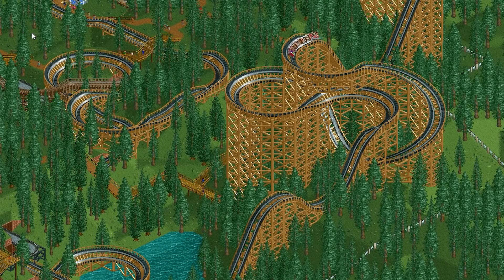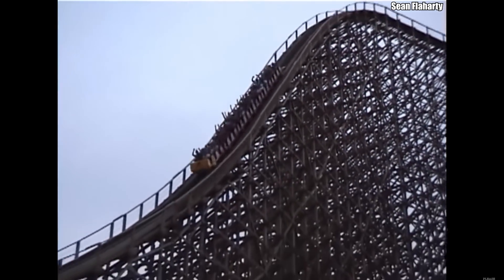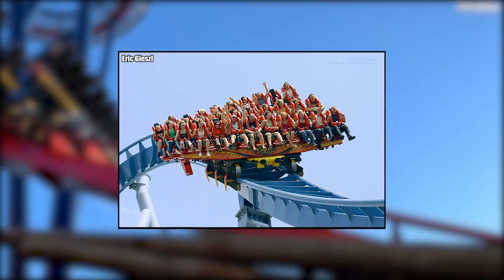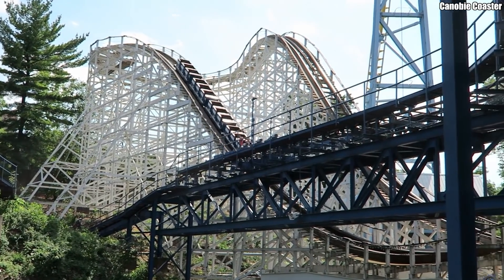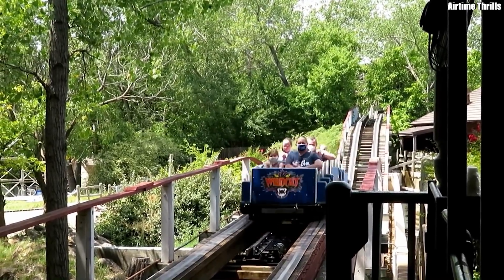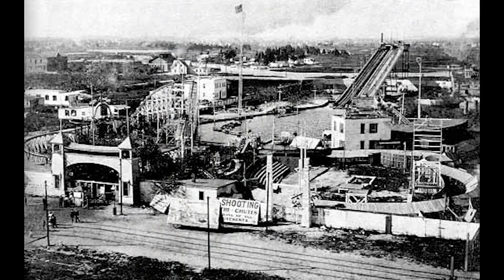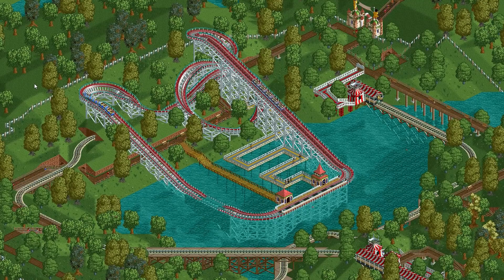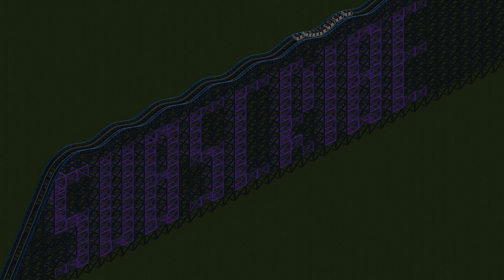What Inspired the Water Splash on the Wooden Roller Coaster in RollerCoaster Tycoon?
In this video, we investigate what real world ride may have inspired the inclusion of the water splash element (and the vertical loop) on the wooden roller coaster in RollerCoaster Tycoon.

-Check out this link to learn more about the circular water chute

Music in the video:
~Composed by Allister Brimble~
RollerCoaster Tyccon 1 Title Screen Music
Merry Go Round #9 Poet & Peasant Overture
Merry Go Round #11 Bella Bella Bimba
Merry Go Round #6 Slavonic Dance
Merry Go Round #8 The Blonde Sailor

Thumbnail Images:
Vikingar (top left): Ash Stanworth
Wildcat (bottom right): Ricky Sommersett